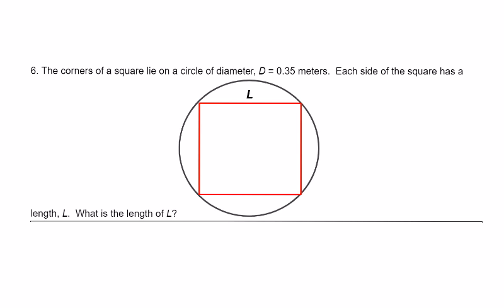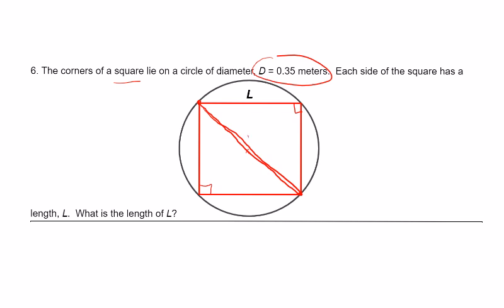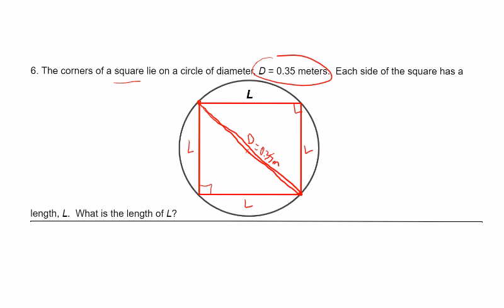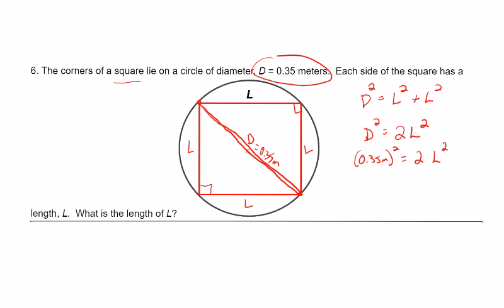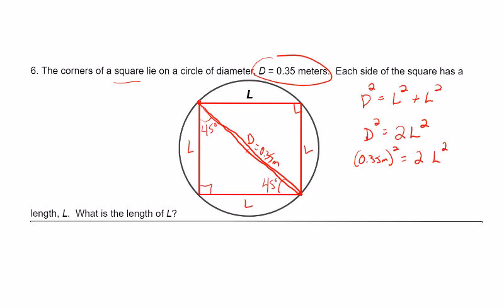Henstitute Help on AP Physics 1 Honors CUT Prob 6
Here is some help with problem #6 from the Unit 1 - Chapter 1 Converting Units and Trigonometry Problems.